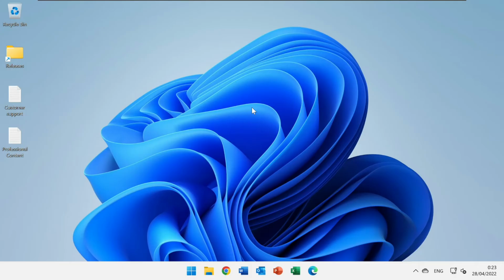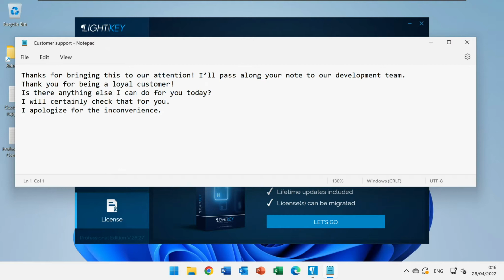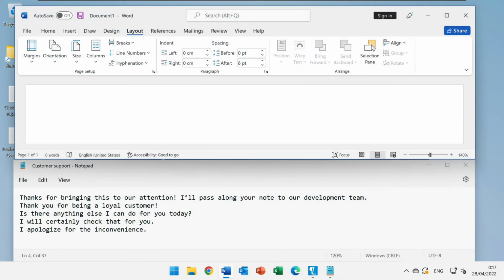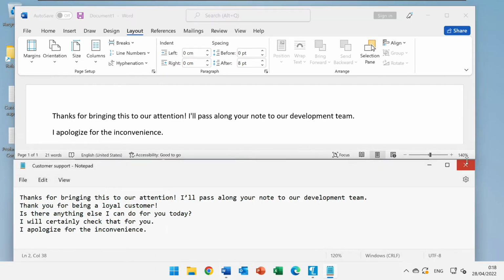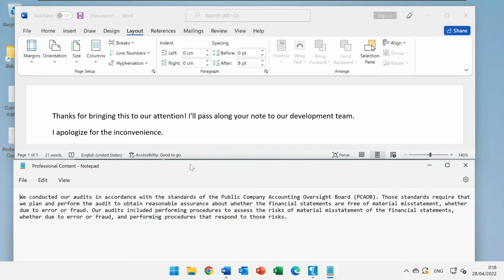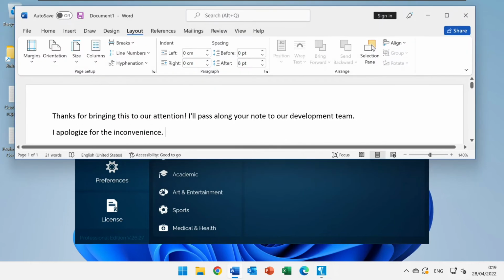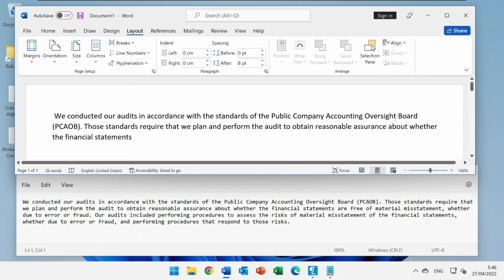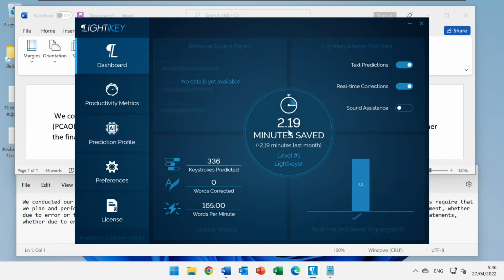How to get sentence predictions based on your text using Lightkey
Transform your documents into full sentence predictions in seconds. Just drag and drop any file or folder into Lightkey's app and you are all set!

This advanced feature lets you accelerate Lightkey’s ability to learn your typing habits and unique content domains. For example, if you practice a specific field of medicine that involves highly unique terms and phrases you can instantly import those into Lightkey’s prediction engine using a simple drag and drop operation and create your own custom content category.

Regardless of using this feature, Lightkey learns your unique writing style and gradually delivers a highly personalized experience with over 60 pre-trained content domains such as technology, academia, legal and more.

Lightkey natively supports Microsoft Office 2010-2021 and Office 365, as well as Chrome and Edge using millions of websites.